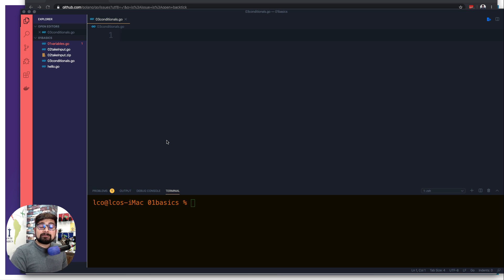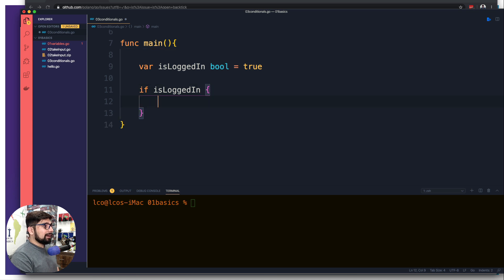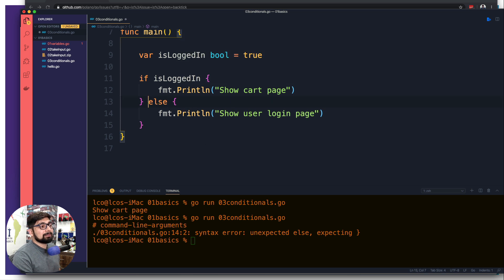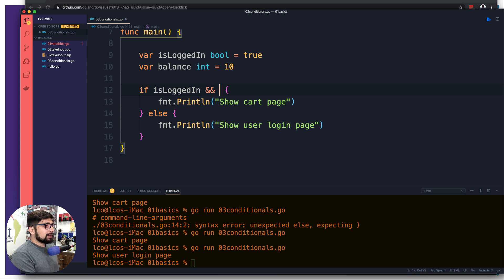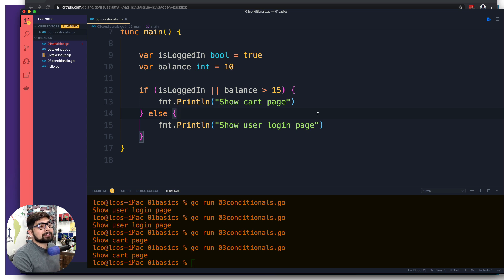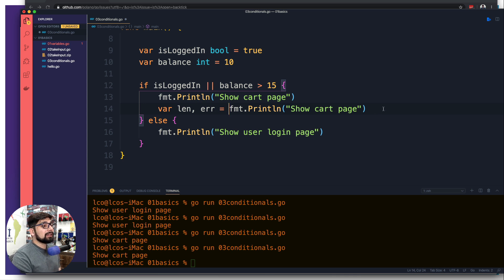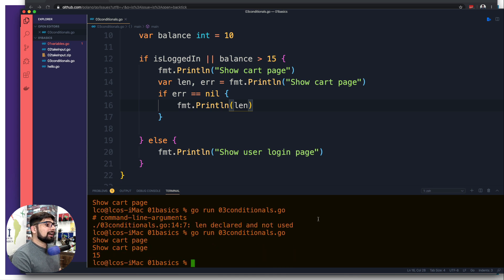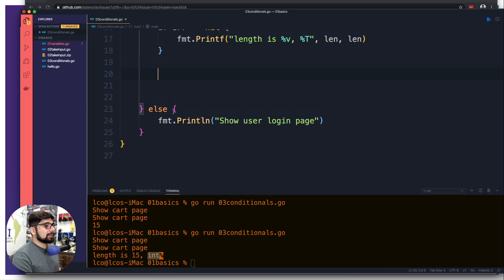Is golang space sensitive